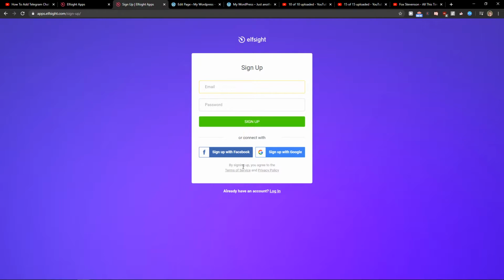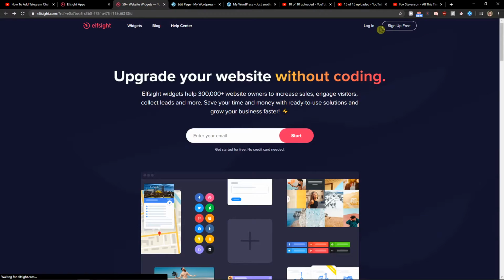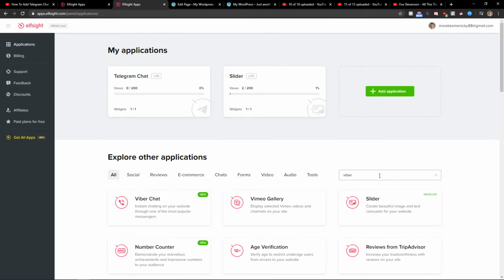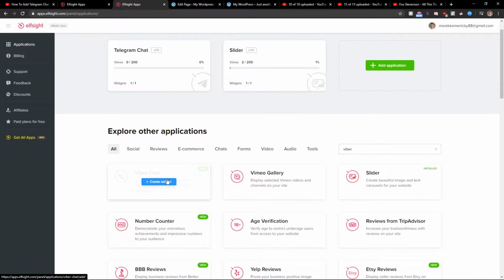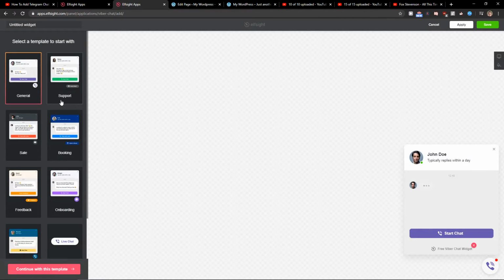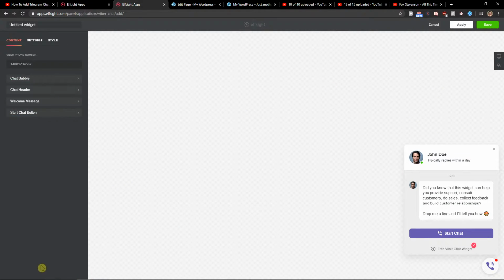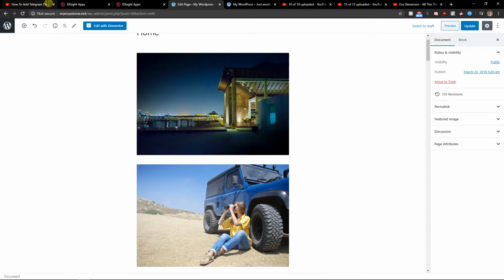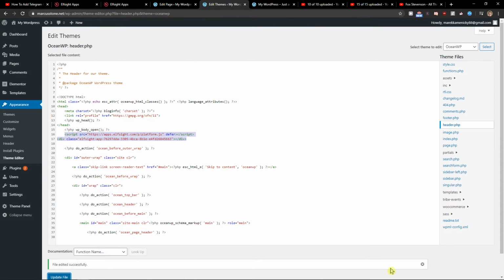How To Add Viber Chat To Website